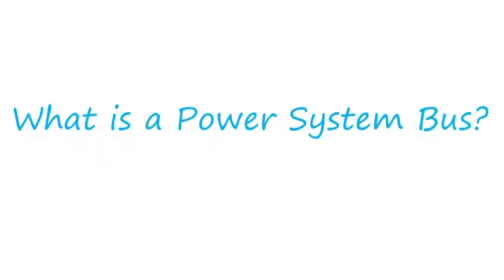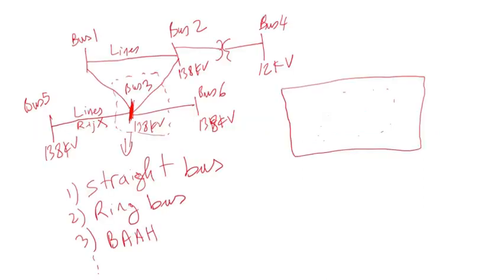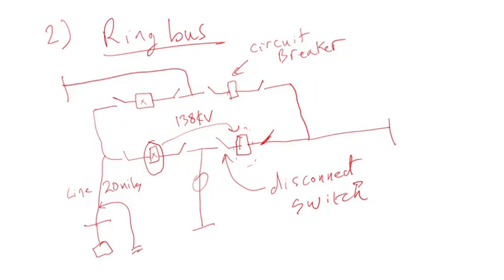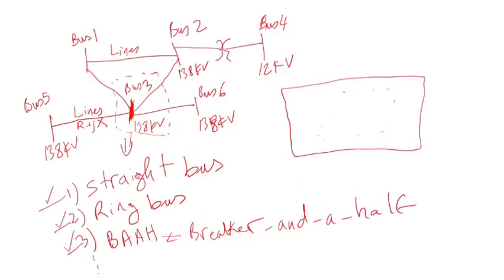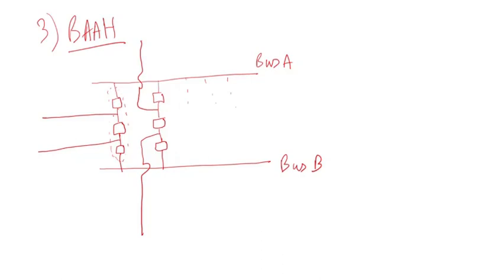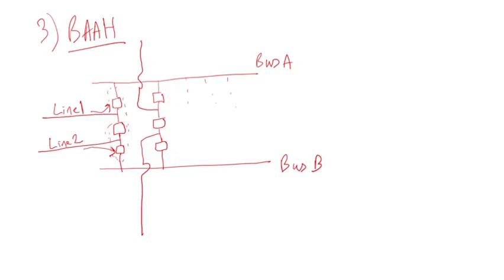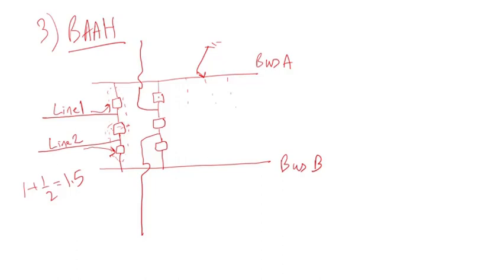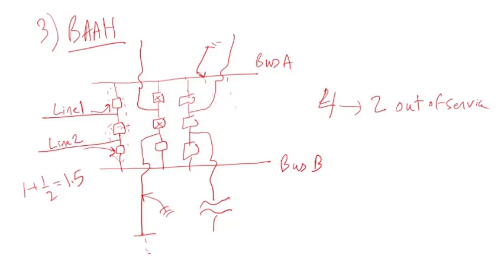Power System Bus | Part Four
A substation is often represented by a vertical, or horizontal bar or dot called bus in power system analyses such as short circuit and power flow. These videos give an example of buses connected together or their equivalent representations as straight, ring, or breaker-and-a-half (aka BAAH) buses. These videos also discuss a few advantages and disadvantages of each option.